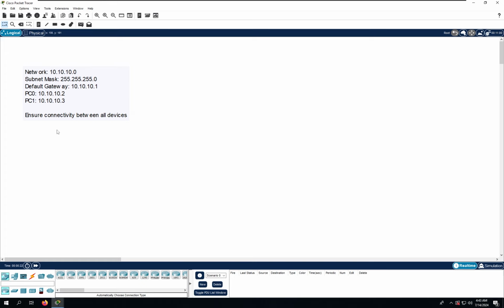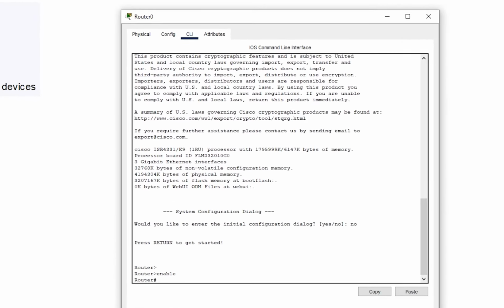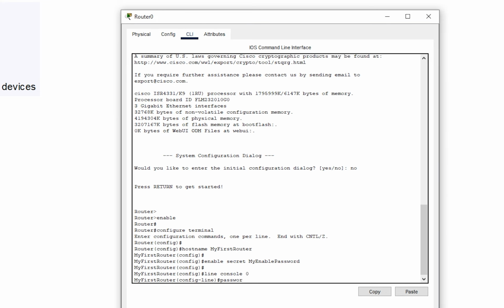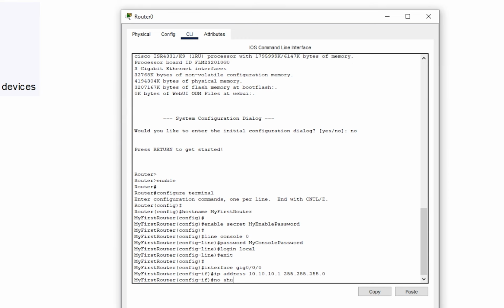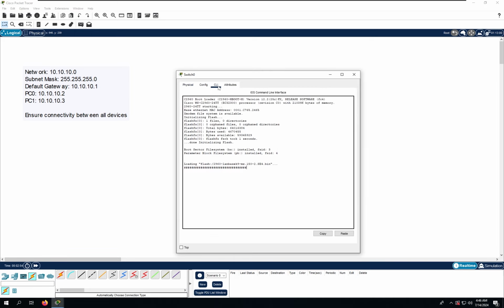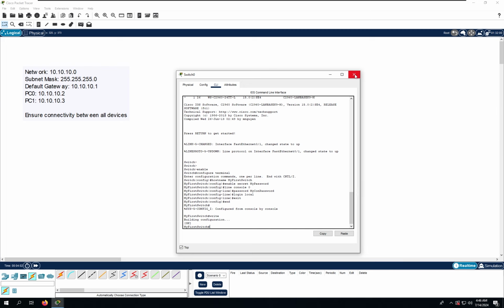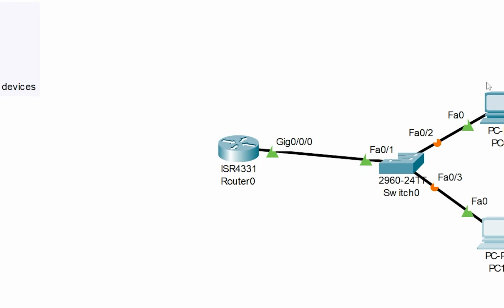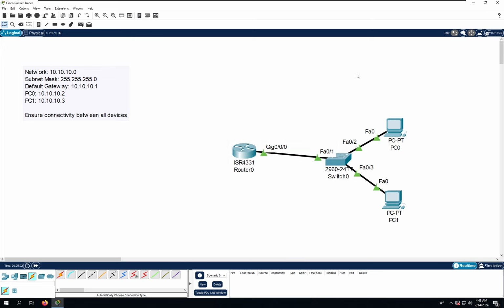Creating Your First Network: Basic Router & Switch Configuration